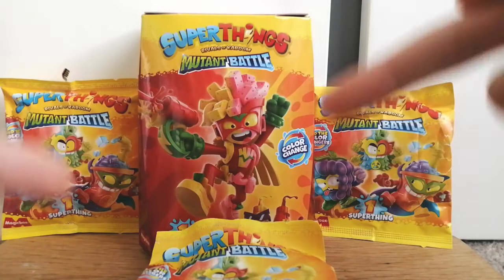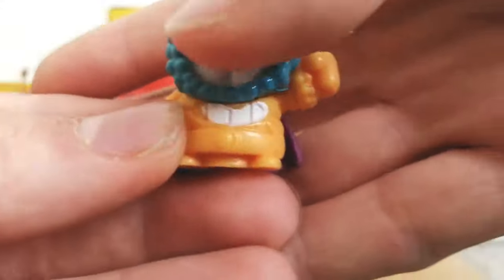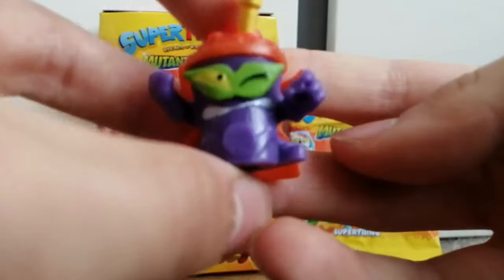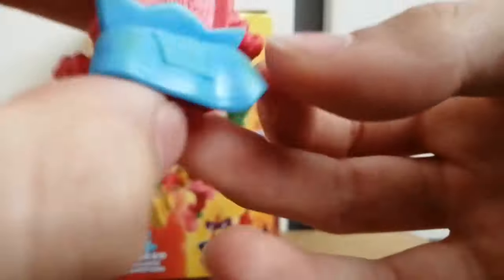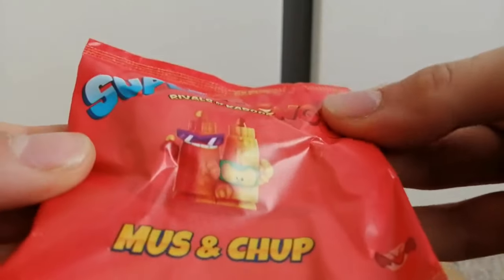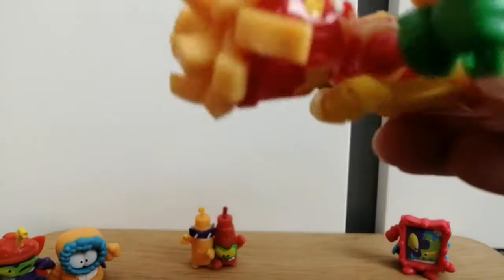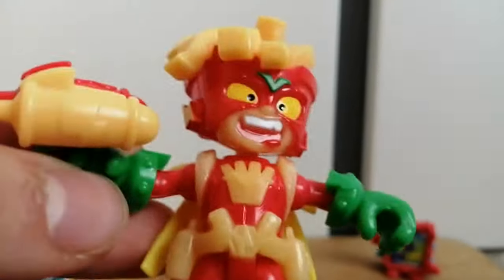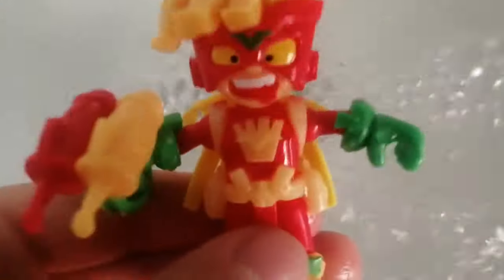⚠️ SuperThings Mutant Battle UNBOXING 🔥 Some Of The BEST Characters!! superthings ⚠️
Today I Open 3 Packets And A Kazoom Kid, From SuperThings Mutant Battle! 🔥 I Get Some Of My Favorite Characters From This New Series!! ⚠️

LIKE AND SUB FOR MORE EPIC VIDEOS!!